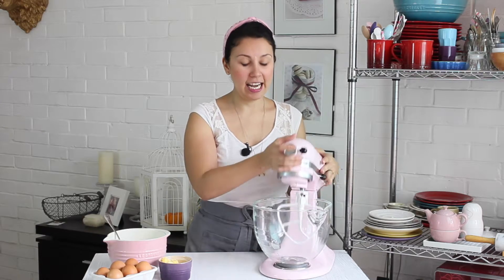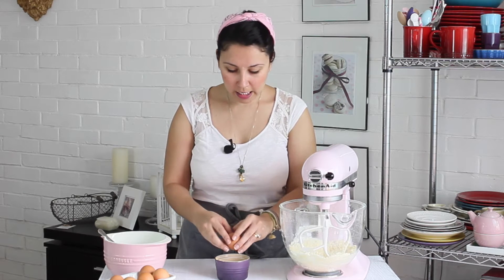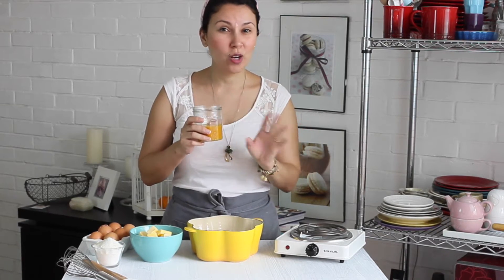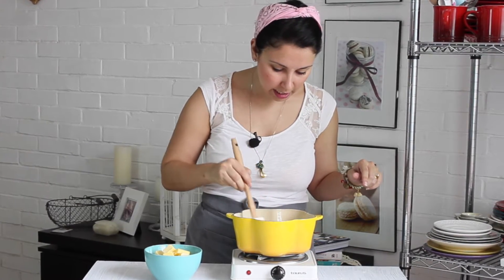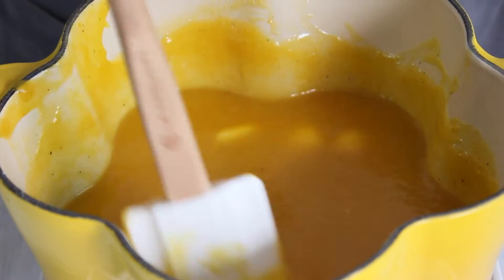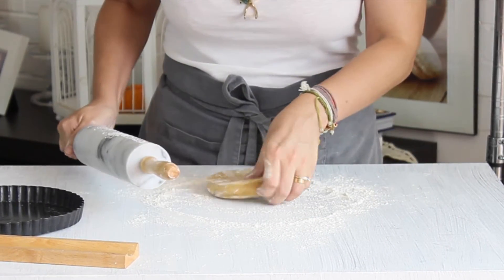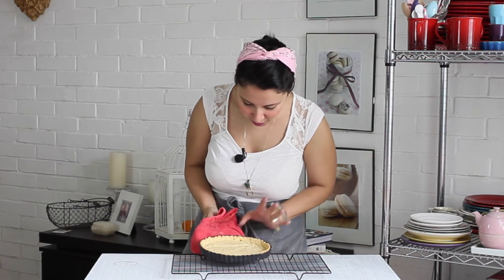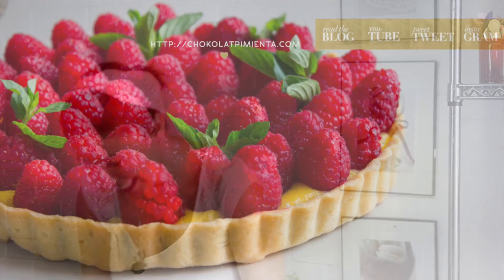Tartaleta Rayo de Sol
Especial para dias nublados, esta tarta de Maracuya y Frambuesas es todo un rayo de sol para alegrar el corazón. Encuentra la receta en chokolatpimienta.com

Si te gustan los vídeos por favor darle a "ME GUSTA", y/o "COMPARTIR" los videos con tus amigos y familia. Para ver e imprimir esta receta visita mi pagina web

Musica cortesia de Audio Network.